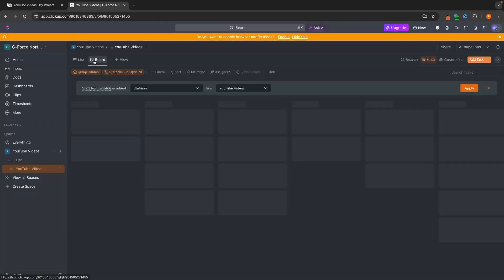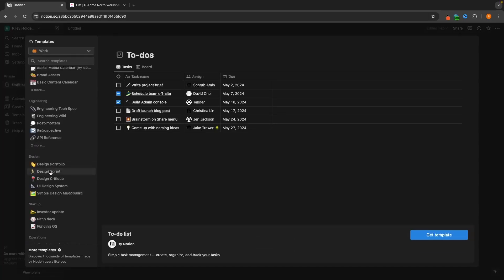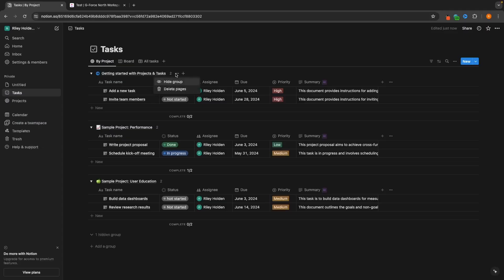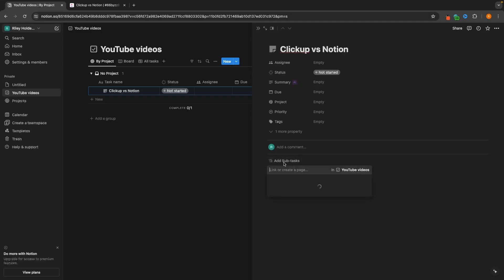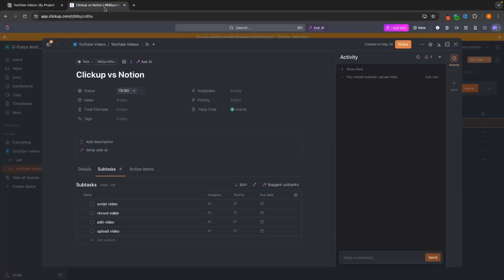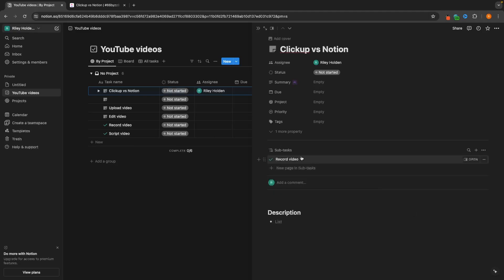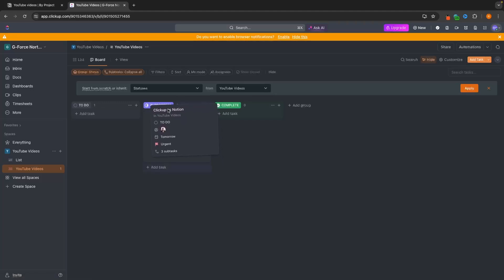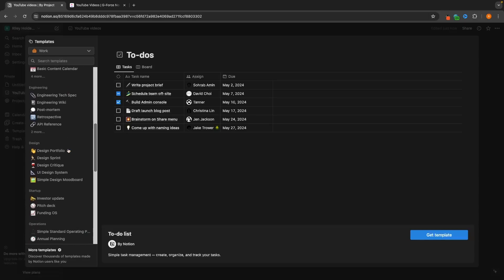ClickUp Vs Notion: Which Project Management Software Is Better? (Comparison & Review)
This video compares clickup and notion strictly as project management tools to figure out which of these software will suit your business best as a project management software